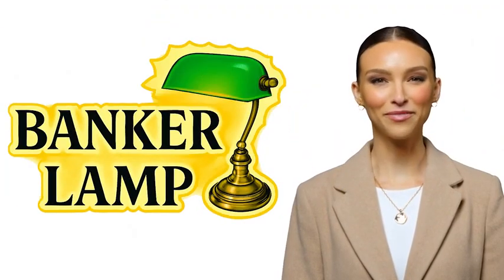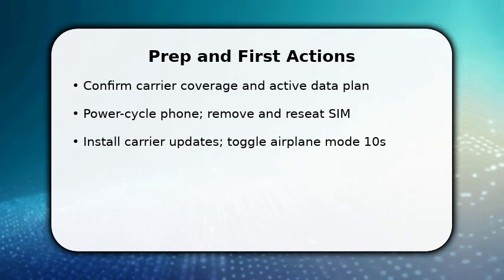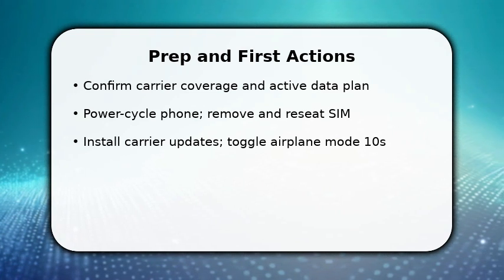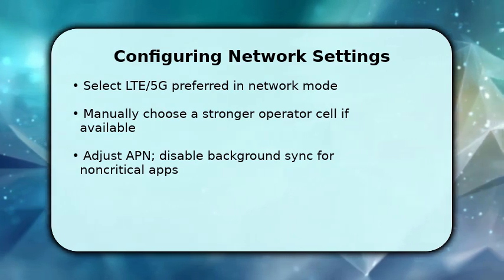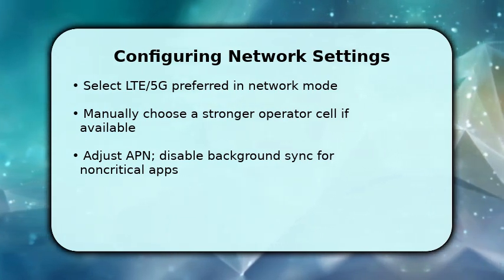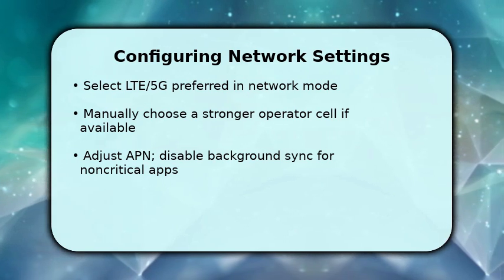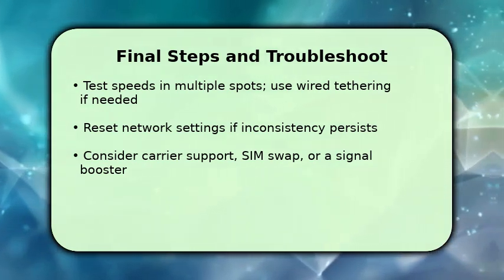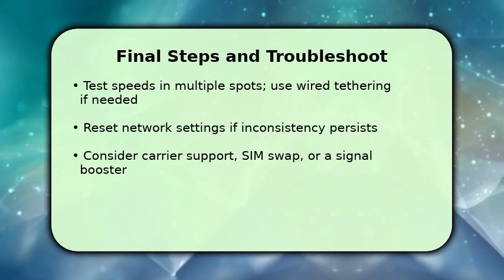How to Make Your Phone Network Faster (only Way)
Discover the ultimate guide to boosting your phone network speed. Learn practical tips and tricks that can significantly enhance connectivity, ensdictions for both mobile users seeking faster browsing experiences as well as those in remote areas with limited service.